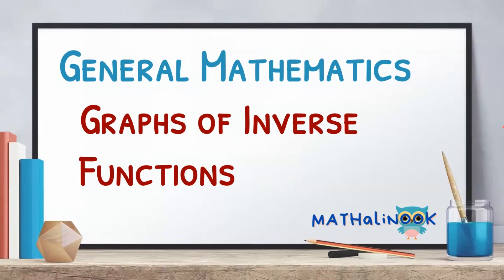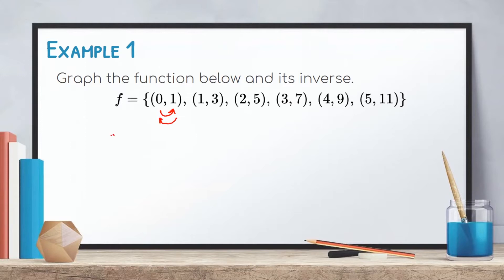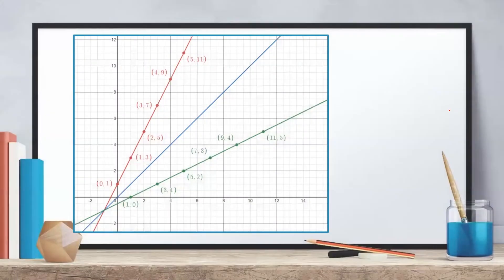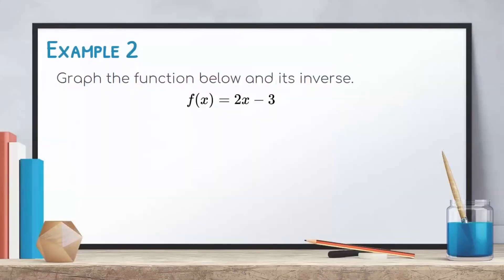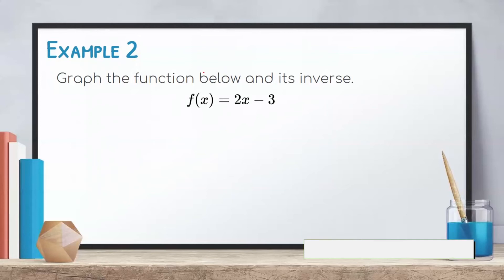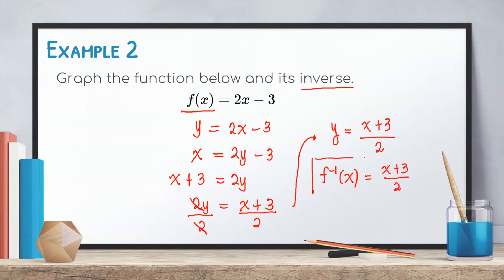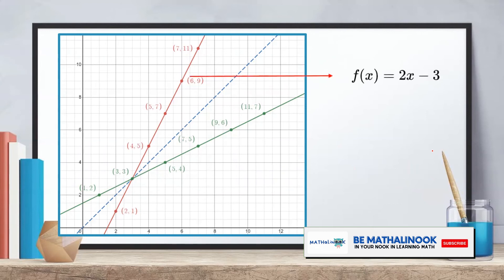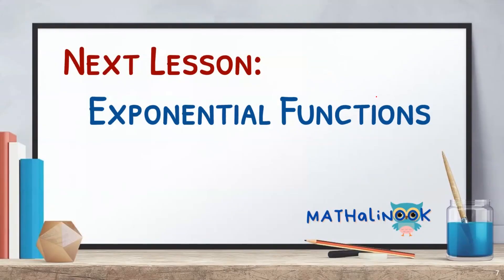General Mathematics | Graphs of Inverse Functions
This video is about graphs of inverse functions.